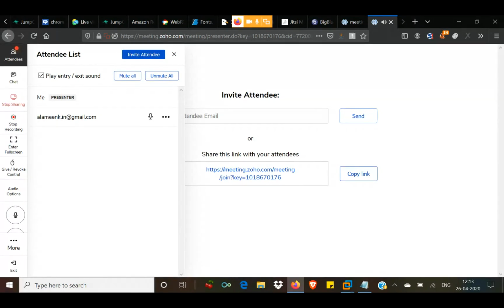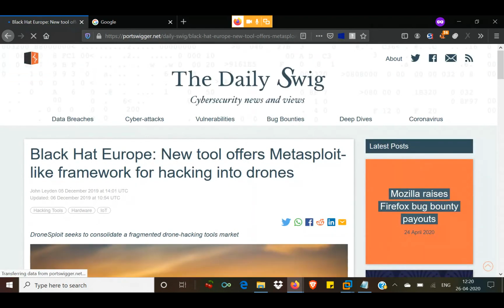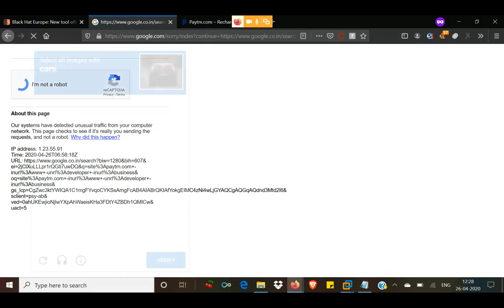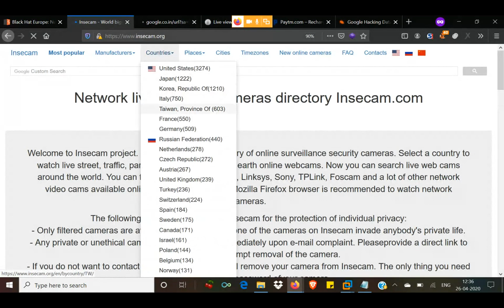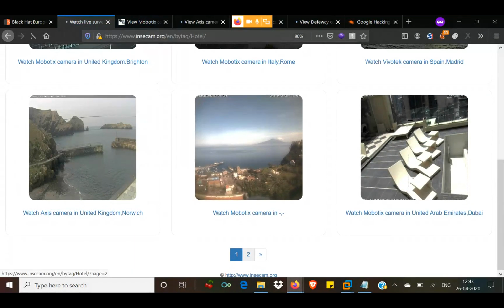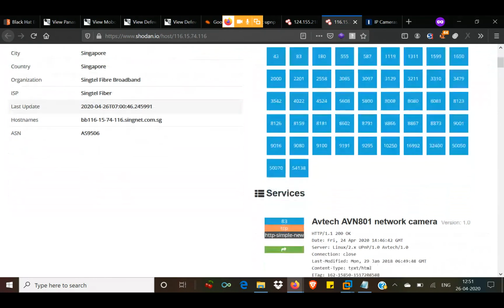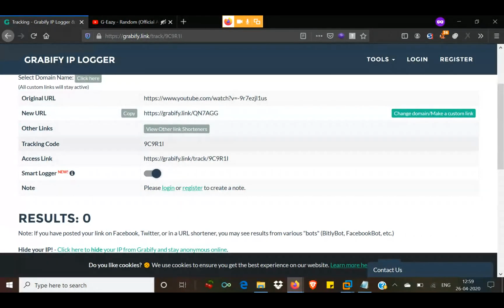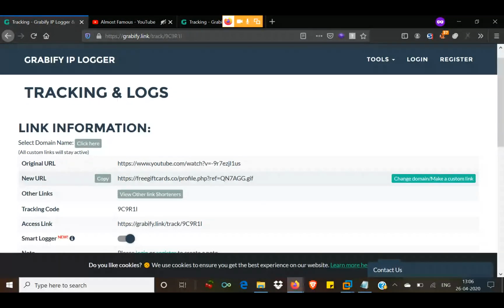Ethical Hacking Online Course | Footprinting (Google Dorks) | Craw Cyber Security